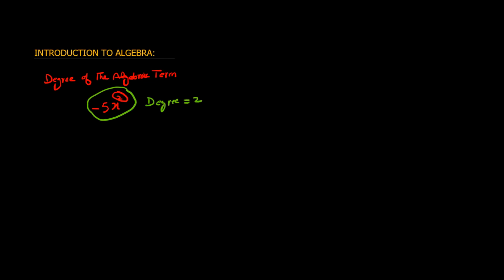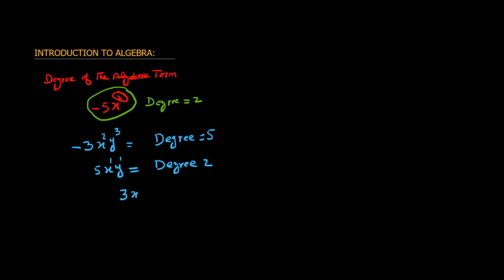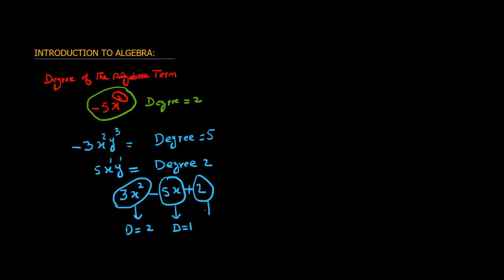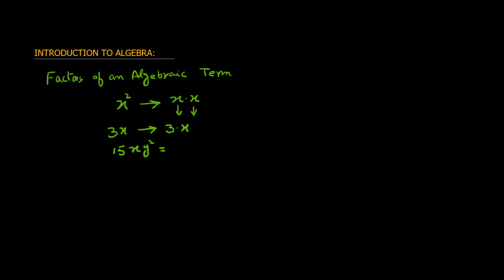Degrees and Factors of a Single Algebraic Term